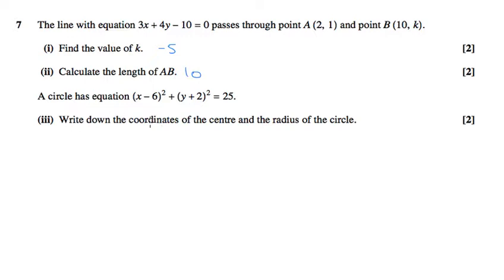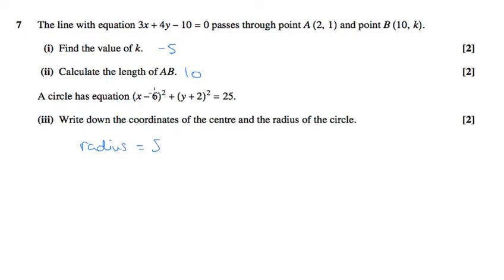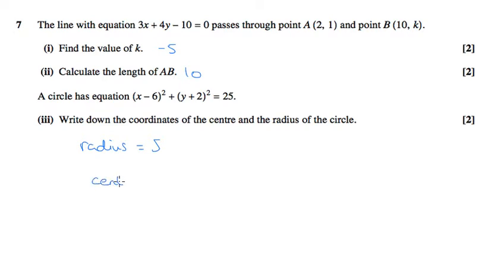AS Pure Maths - Coordinate geometry OCR C1 January 2009 q7iii